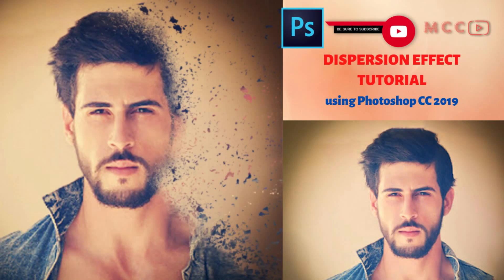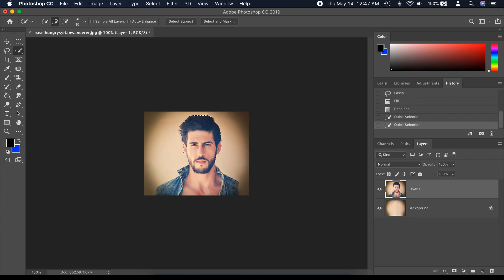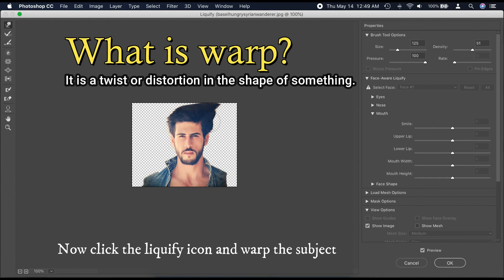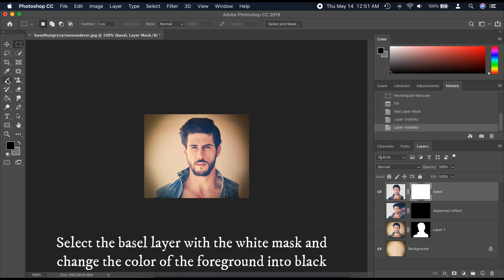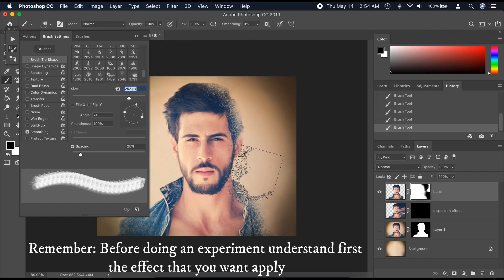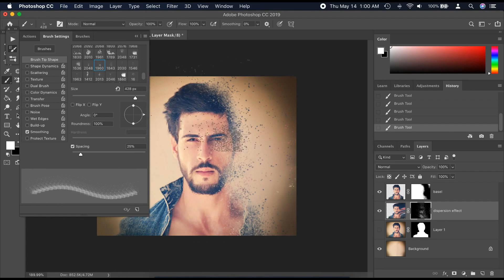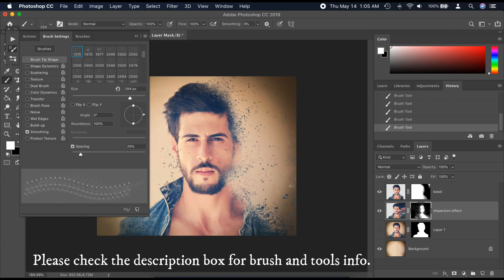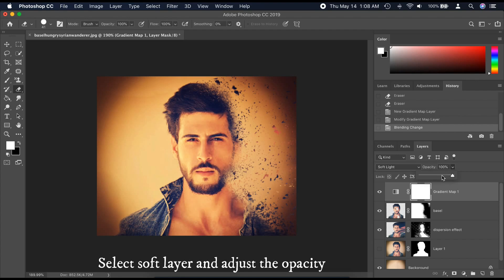How do I create dispersion effect into the photo of @TheHungrySyrianWanderer | Photoshop Tutorial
Read First: Here is the guide to add hashtags above your youtube video title. Check the timestamps indicated if you want to jump to the specific topic of this video.

Timestamp:
How do I create dispersion effect tutorial: 0:03 to 9:00

Hi everyone. This request was commented by @MissStariray from my last tutorial (How I create my 3D pop-out effect Instagram Photo | Photoshop CC 2019). You can check her channel too for makeup tutorials. So let's proceed to the topic "Dispersion Effect using the brush tool in Photoshop". What is the dispersion? First, let's understand the term "dispersion". It is the action or process of distributing things or people over a wide area. In physics. It is the separation of white light into colors or of any radiation according to wavelength. In this video tutorial, you will learn how to use a quick selection tool, mask, refine the edge and the most important ingredient in this tutorial is "brush tool". The difficult part of this tutorial is choosing the right brush. Maybe it looks difficult the process but honestly, the difficult part is choosing the right brush to accomplish this effect. Enjoy watching and hope you will learn from it.

The photo of the model I am using right now is one of my favorite vloggers/YouTubers. He is "The Adopted Son of the Philippines." He is from Syria but lives in Las Piñas, Philippines. He is providing aid to less fortunate Filipino and actually even providing jobs too. His name is Basel Manadil aka  @TheHungrySyrianWanderer. This is a demo and educational purposes only. I do not own the photo in this video.

Free brush tool where you can download free (I used in this tutorial are the explosion and disintegration brush)

Remember, spread love not hate. No hate comments, please.